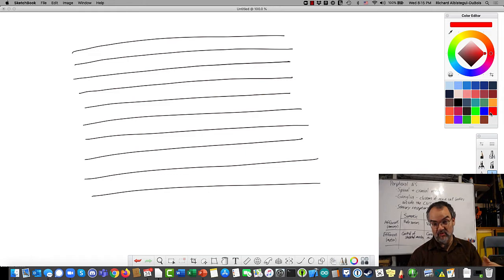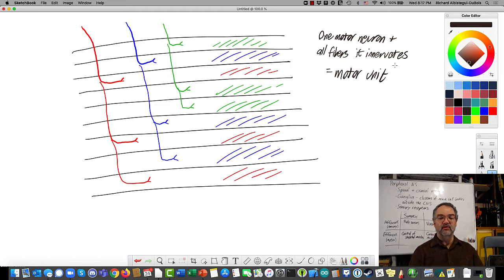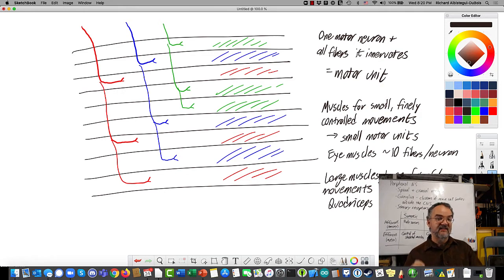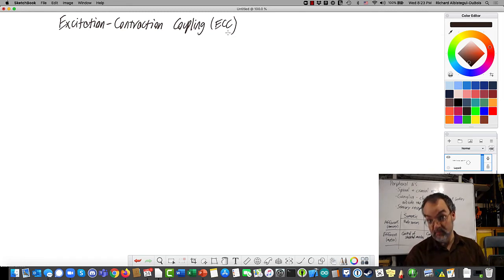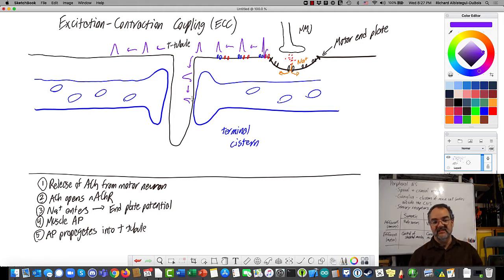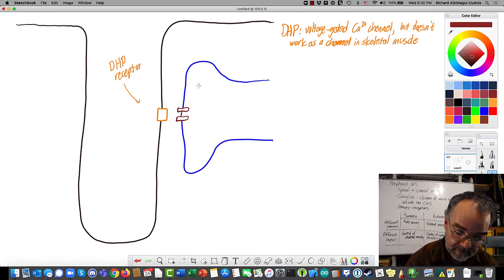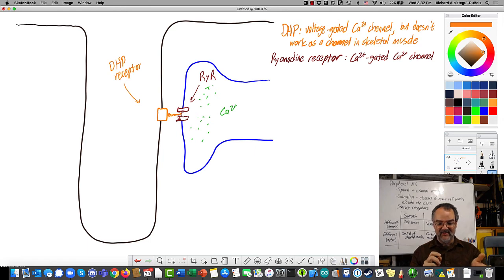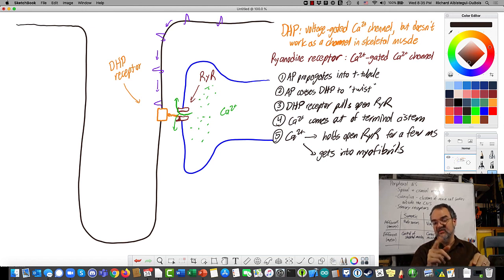Lecture MS-1c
Muscular system, lecture 1, part 3 of 3